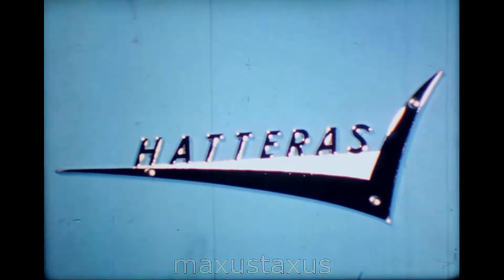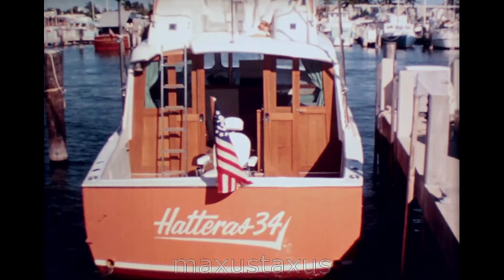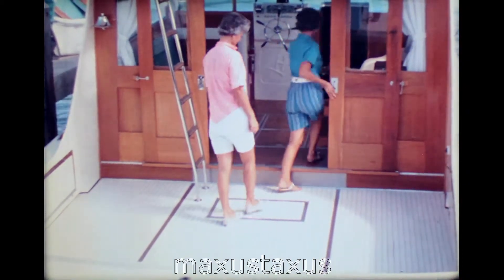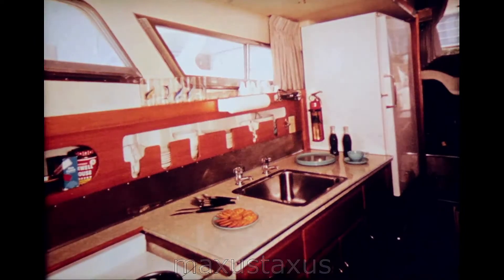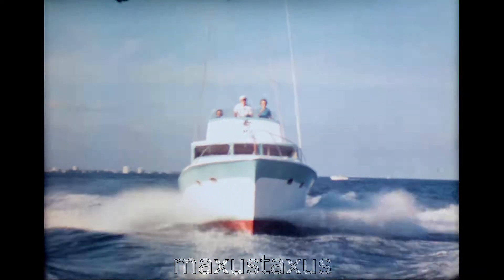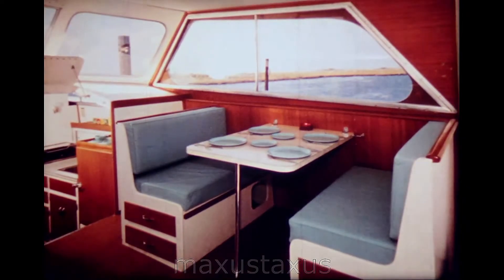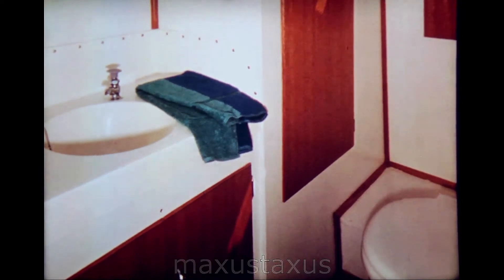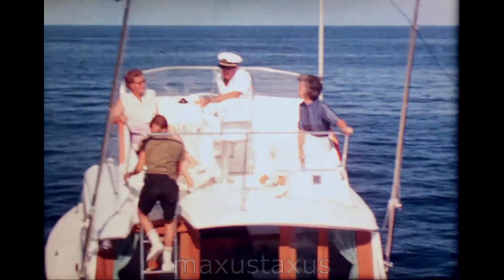Hatteras Yachts 34, 41 foot and Motor Boats Promotion C1960, F667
Some great shots of the interiors, certainly stylish for the time (the early 1960s).

This is the full version of the promo which I filmed most of a couple of years ago...but I did not digitise that version as well as I could, so have refilmed it. The other version will be removed in about a month.